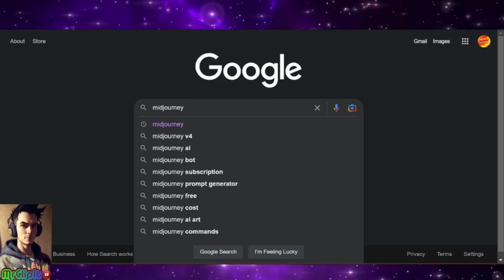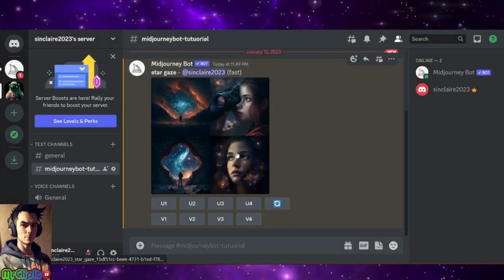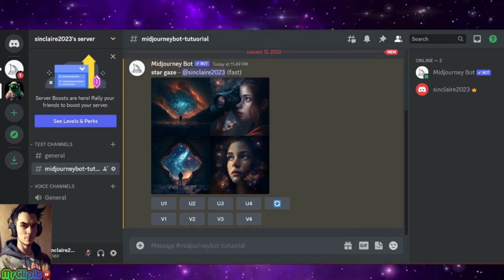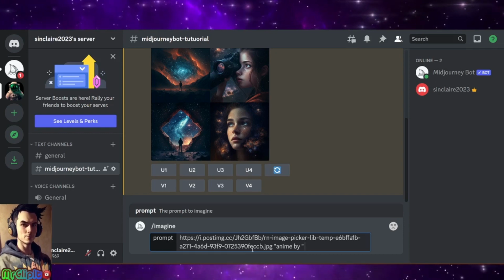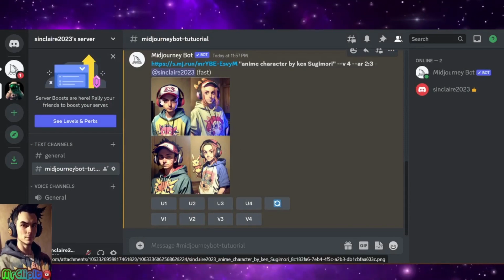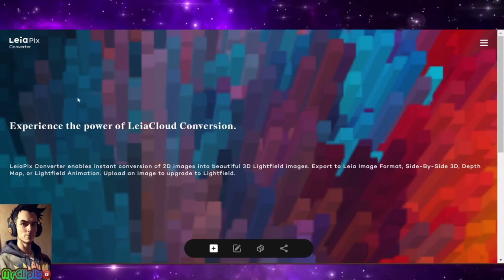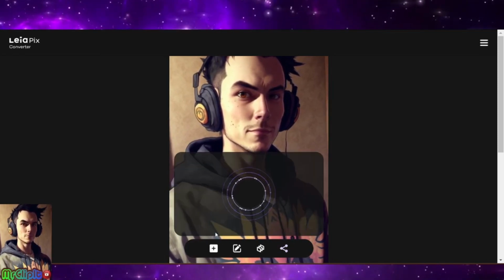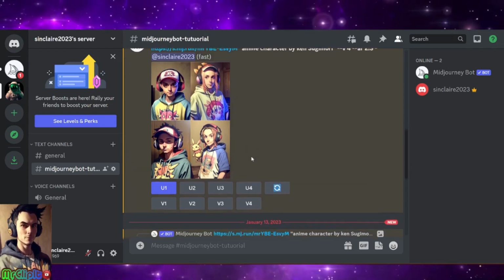MidJourney AI for Newbies in less than 10 minutes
In this video we will be covering the basics of using Midjourney AI for any newbies in 2023, making sure to do a very easy tutorial.  In this video you will find out how to start to finish make many engaging ai art creations based off of any artist's style you want. The sky is the limit when it comes to midjourney ai.

Chapters:
00:00 - How to get started
00:39 - Okay now im in now what?
02:02 - Basic Prompt Skills
05:17 - Leiapix What?
07:03 - The sky is the limit
08:29 - Ending Remarks